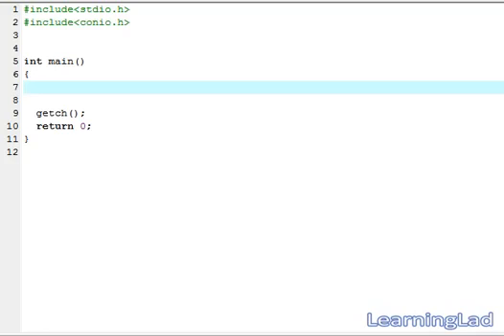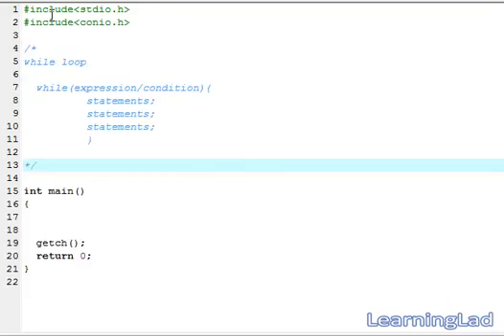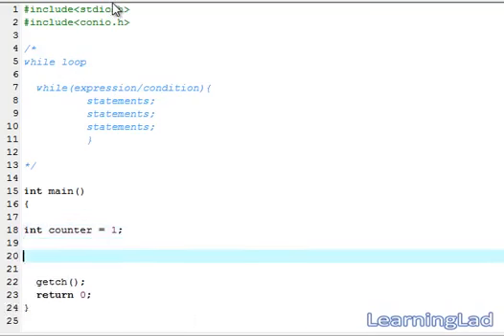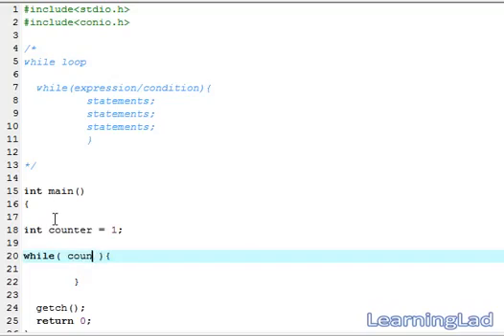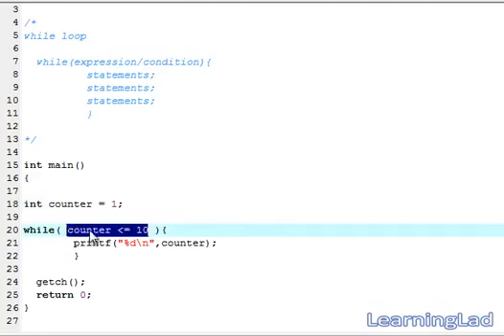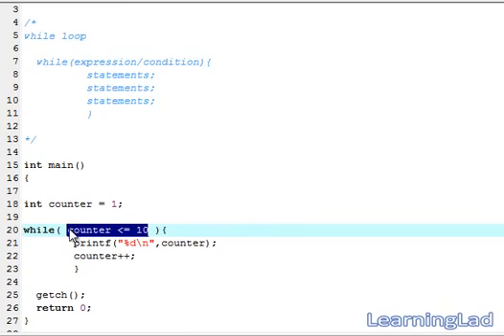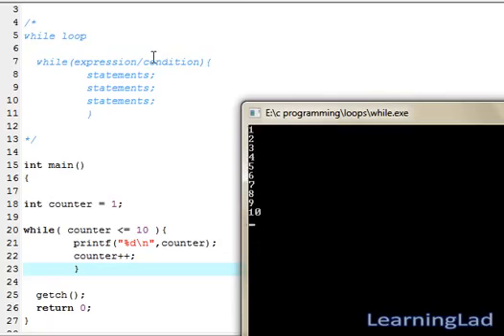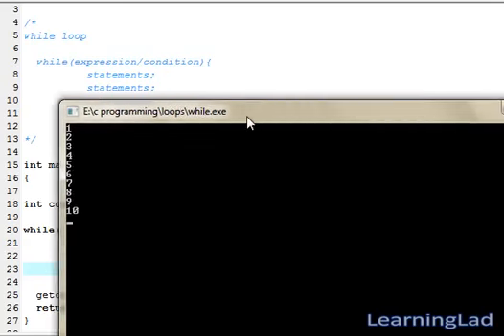learn c 13